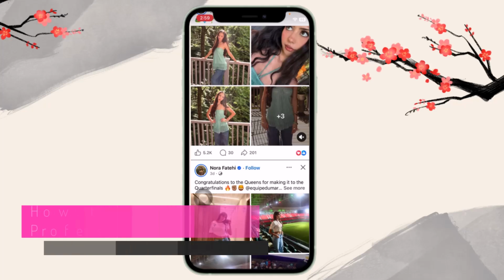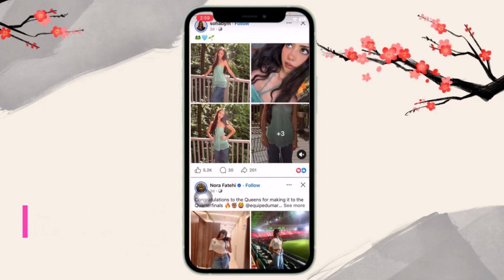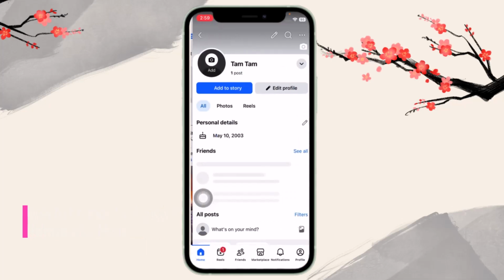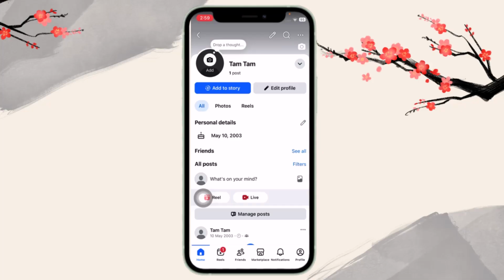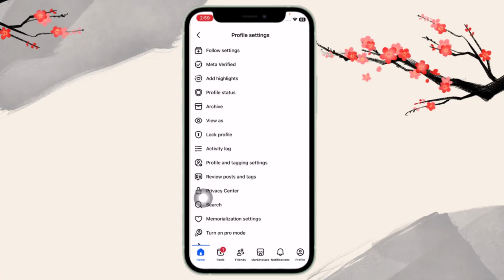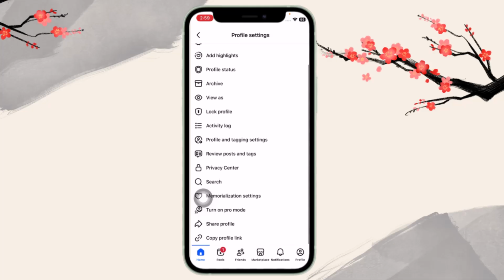How to Change Facebook Profile to Professional Mode | Facebook Professional Mode Setup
Want to learn how to change your Facebook profile to Professional Mode? In this 2026 step-by-step guide, you’ll learn how to turn on Professional Mode directly from your Facebook profile and access creator tools designed to help you grow an audience.

Facebook’s Professional Mode adds professional tools and insights to your existing profile. Meta says it can help creators build a public presence while keeping their personal profile experience in one place.

To turn it on, open your Facebook profile, select the Options menu below your profile header, choose Turn on professional mode, and confirm by selecting Turn on. Meta’s current instructions list this process for Facebook profiles.

Professional Mode can allow people who aren't your Facebook friends to follow you and see your public updates. You can still choose whether individual posts are shared publicly or only with friends.

We’ll also explain what happens after enabling Professional Mode, including access to professional tools, content insights, audience growth features, and potential monetization tools where you’re eligible. Meta notes that Professional Mode can provide access to monetization and content insights.

If you don’t see the Turn on professional mode option, make sure your Facebook app is updated and check your profile settings. Feature availability and interface options can vary by account and region.

Watch the full How to Change Facebook Profile to Professional Mode 2026 tutorial and follow each step to set up your profile for a more professional creator presence.